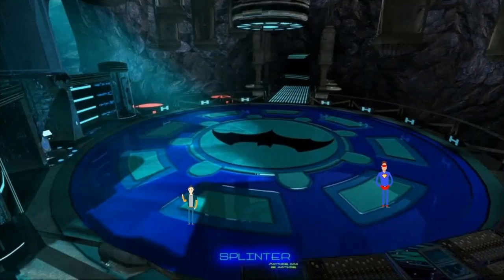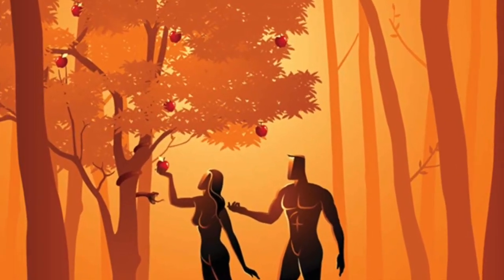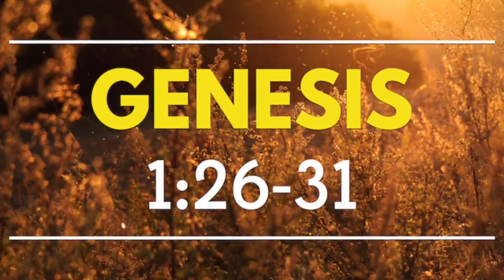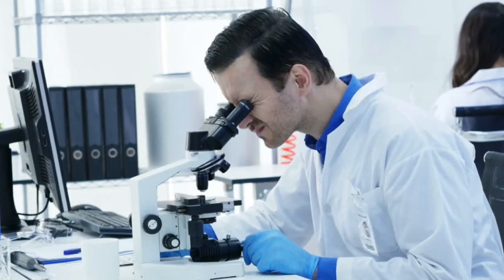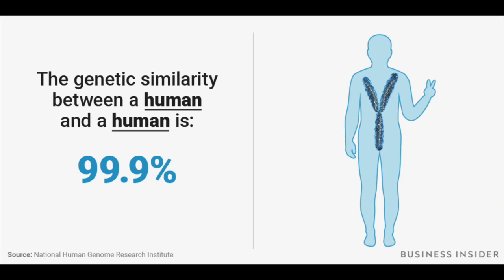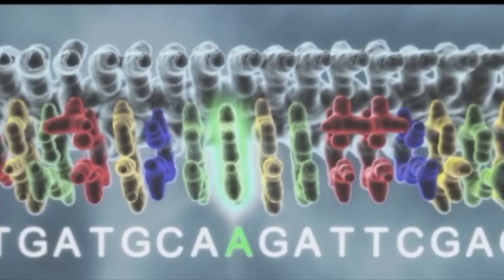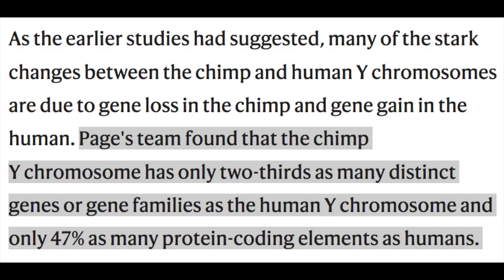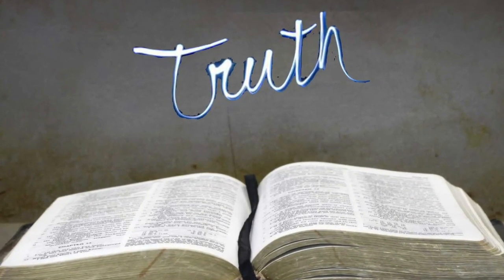Biblical Creation Basics, How the Y Chromosome invalidates Evolution & validates YEC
Our goal is to one day do full-time ministry. Your amazing generosity, support, & donations have made us closer than ever to this dream! God bless.
We believe that the Bible is true & can be put to the test for validity. We obviously know that the Bible has parables, allegories, poems, laws, short stories, genealogy, proverbs, sermons, prayers, prophecy, proverbial text, epistles, etc. But most importantly history. What we do is test the history spoken of in the Bible with science & let the evidence speak for itself. We discovered that the evidence is in favor of Creation which just so happens to falsify evolution theory. This is why they know we are a threat & must remove Creation science from the education system at any cost.

Message from Myself.. I once believed in Evolution like most, but after I really began to uncover the evidence all that changed. Now I am here to unveil the deception we were all told was the truth. Let me give you a few examples of how the theory has already been falsified yet remains.
Here is the evolutionary theory in action! Flip-flopping U-turning, Reinventing, & Rescue devices.
*Darwin also predicted evolution as a gradual process known today as Darwinian Gradualism. However many out of place fossils were discovered that falsified this so they invented “punctuated equilibrium” as a rescue device for when evolution speeds up real fast in a time frame that is far too short for gradual evolutionary processes. Then they found that these slow processes can not move at all as they found “living fossils”. So they invented the “stasis” rescue device. They also had a problem when the evidence showed that Darwin's slow natural processes which was called “natura non facit saltus” meaning “nature does not make jumps" were found to make huge jumps. This was named “Saltationism" a complete contradiction. If it goes backward it's called de-evolution, or backward evolution in biology. As you can see, they rescued their fable by inventing new hypotheses & adding them into gradualism. Another perfect example of how & why evolution is not science, but pure unfalsifiable nonsense.
*Back in the 60's evolution predicted that because deep time must be true, living organisms shouldn't share any genetic similarities because deep time would have separated them far too much. Then it was found they share many! So his predictions were removed & now it's used as one of the best pieces of evidence FOR evolution when it's actually a falsification of the theory.
*Dead Worthless Junk DNA became non-coding regulatory DNA. A clever rhetorical strategy they often use: Call it junk at first; Then when functions are found, call it the "motor of evolution." Notice their rescued device every time is that they just ASSERT or ASSUME co-option.
Falsification after falsification happens but gets rescued by getting renamed time & time again everywhere you look. The theory exists to make the population ignorant & not special at all. "I don't want a nation of thinkers. I want a nation of workers". = John D. Rockefeller (Creator of the General Education Board (GEB) started in 1903. Rockefeller funds education to this day.

The evidence is overwhelming for YEC, & even with evolution being taught to the vast majority, still over 40% of the population knows the Earth is young regardless of being taught the contrary. This shows their indoctrination and lies have little effect on truth.